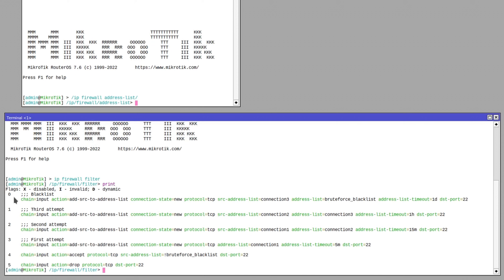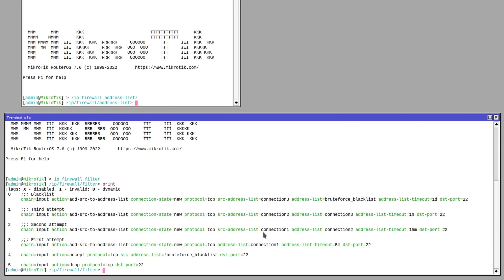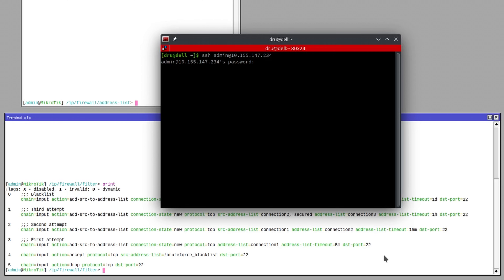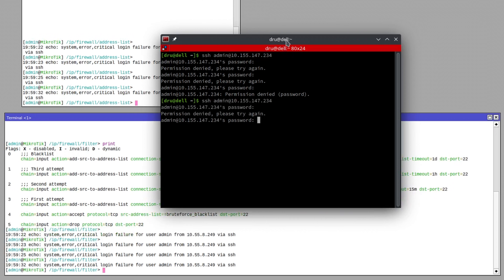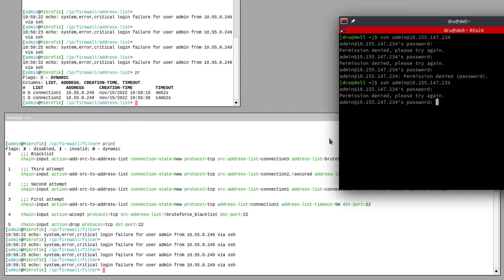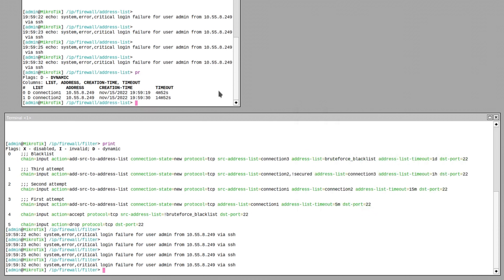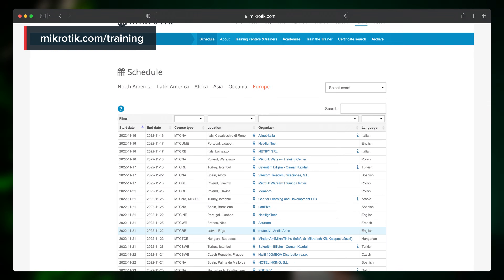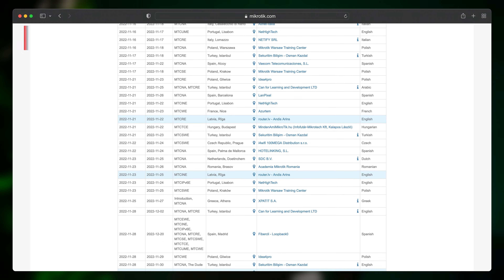Bruteforce protection - MikroTik firewall rules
Here is an example of how to defend against bruteforce attacks on an ssh port. Please note, that ssh allows 3 login attempts per connection and the address lists are not cleared upon a successful login, so it is possible to blacklist yourself accidentally.